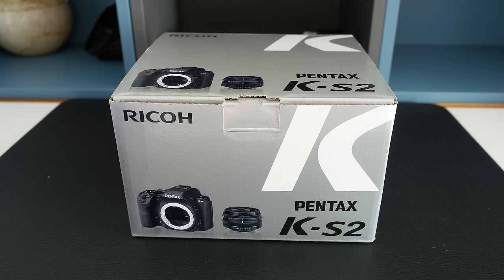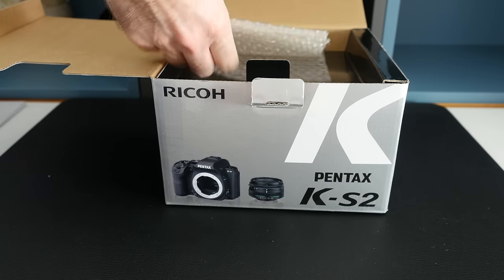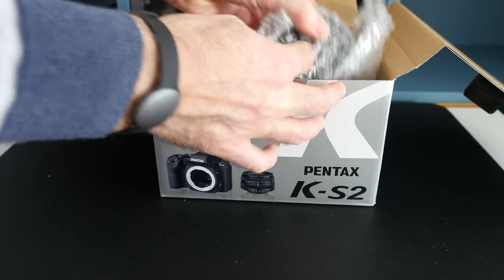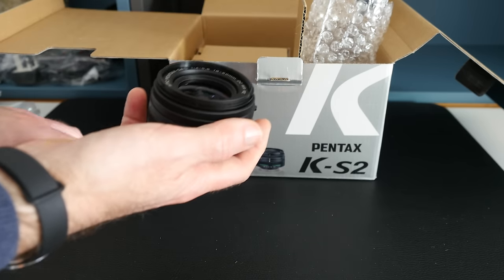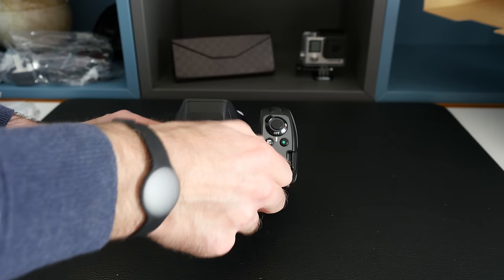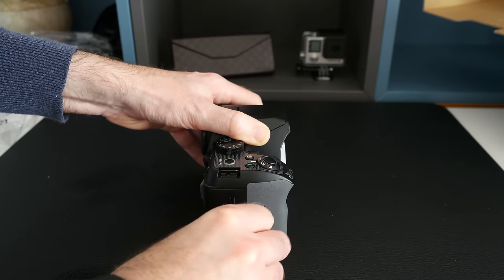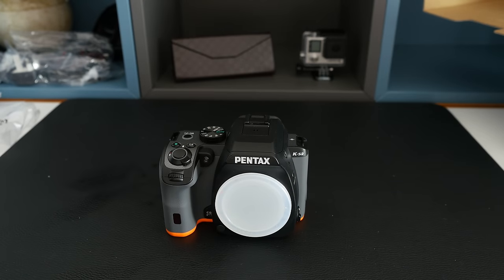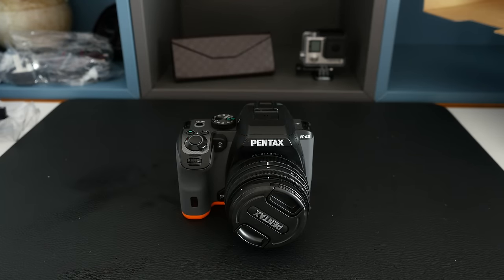Pentax K-S2 Unboxing & First Look